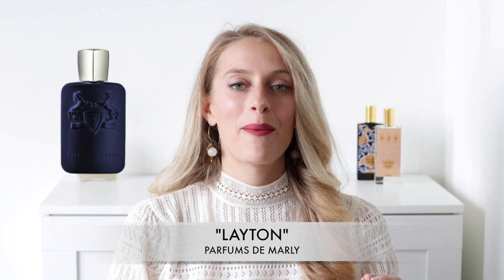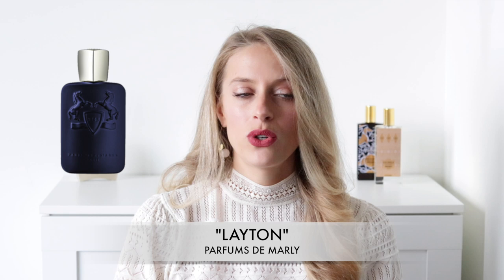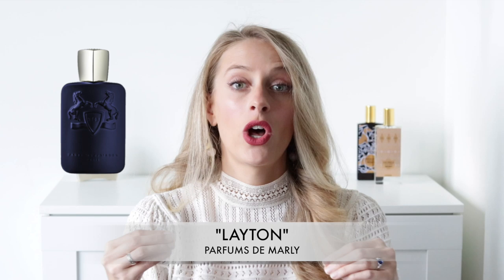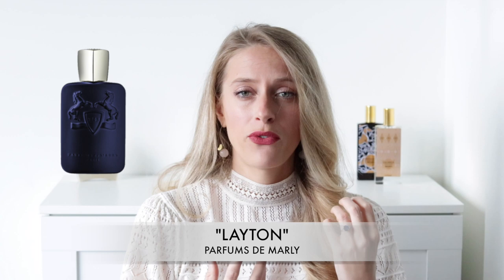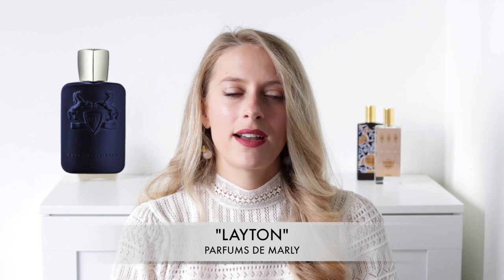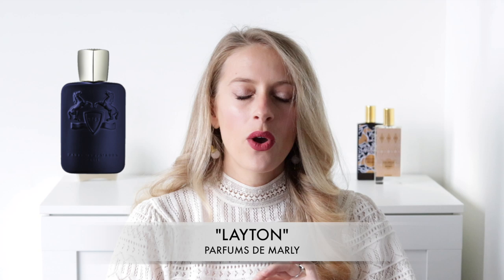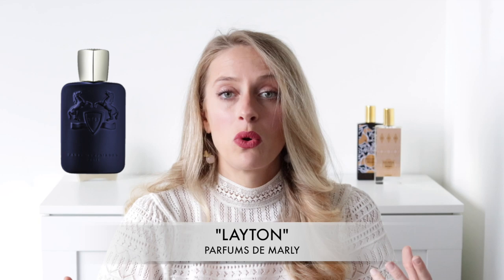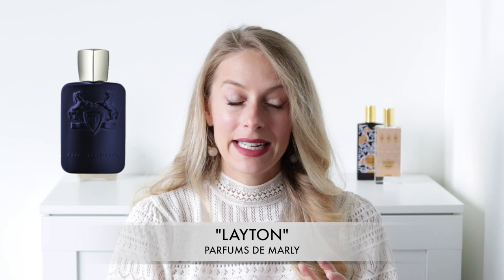MUST KNOW: Layton I Parfums de Marly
Here’s everything you need to know before buying Layton by Parfums de Marly. Hope this helps some of you… enjoy!

FRAGRANCE MENTIONED:

Parfums de Marly “Layton”